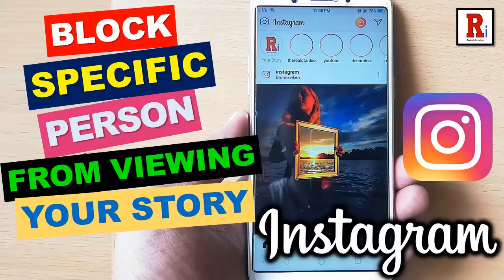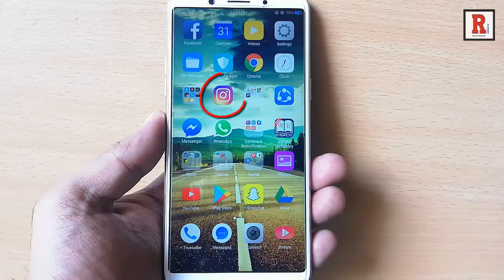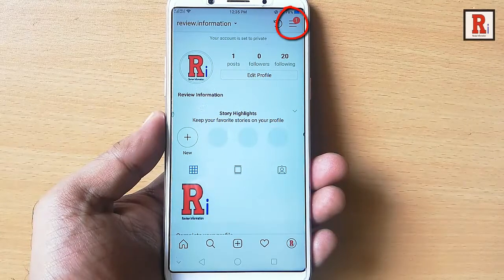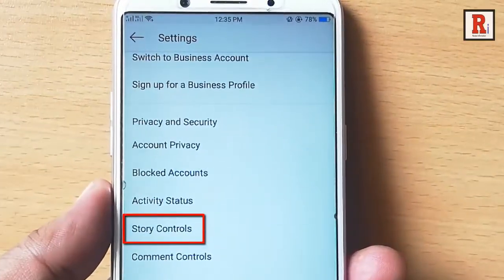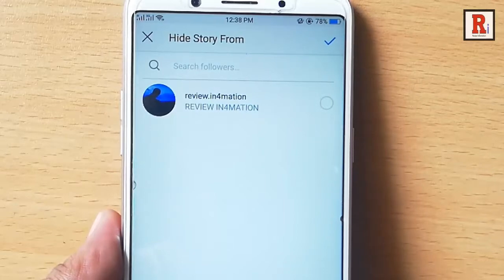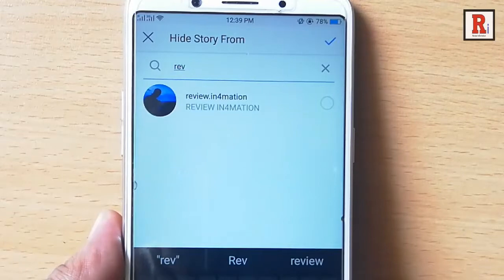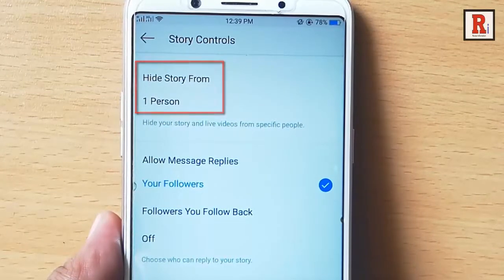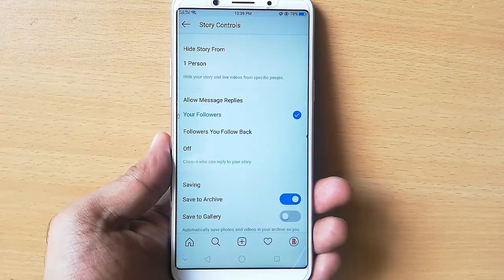How to Hide Instagram Story from Someone Specific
This Tutorial Will Show You, How to Hide Instagram Story from Someone Specific Without Letting Him Know.